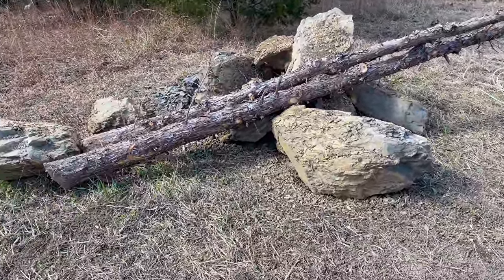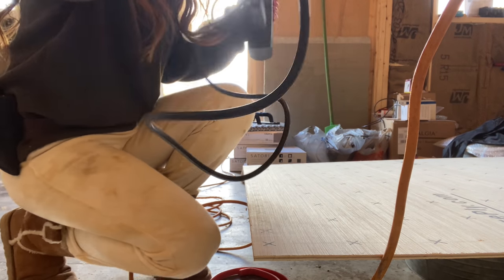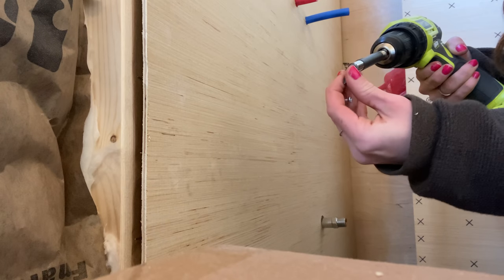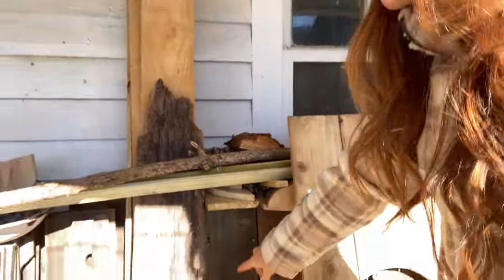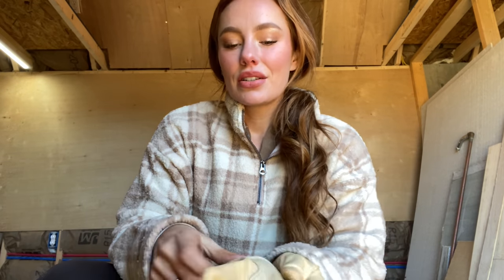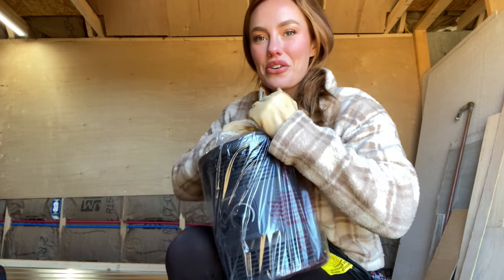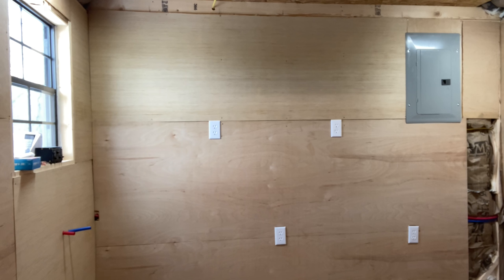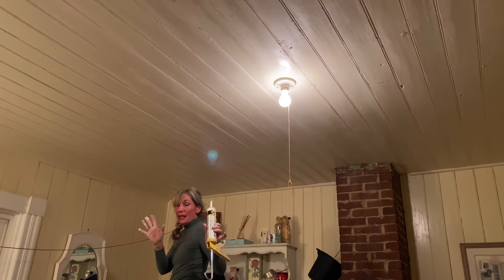Using Lipstick + A Hand Saw, In The Workshop .. Ep. 17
wolf pack! Happy Valentine's Day ♥️